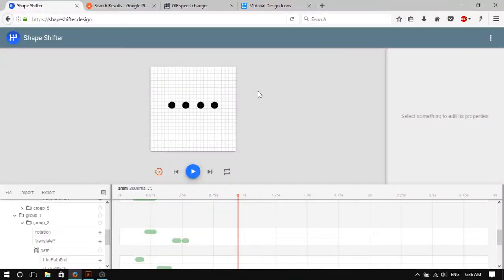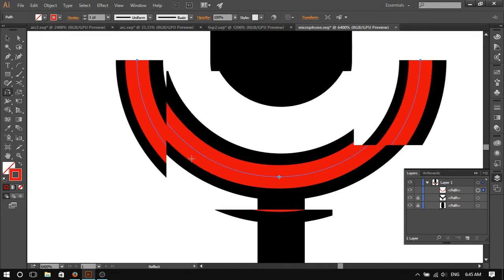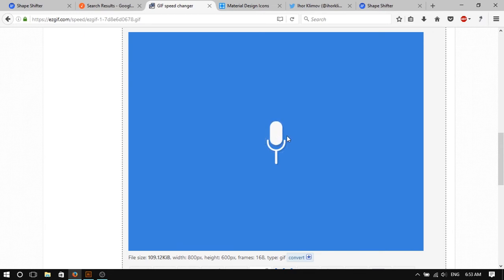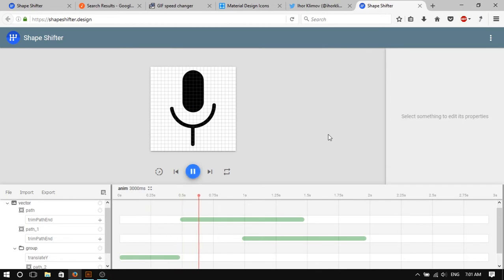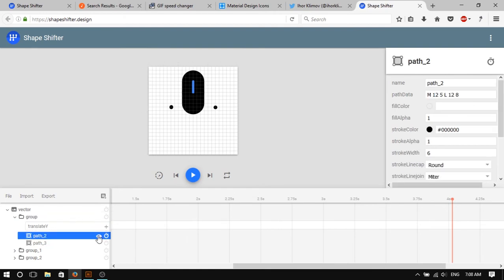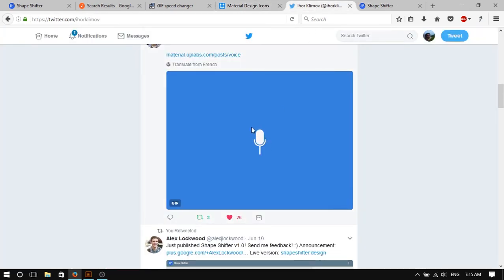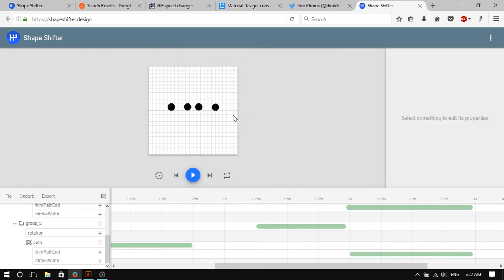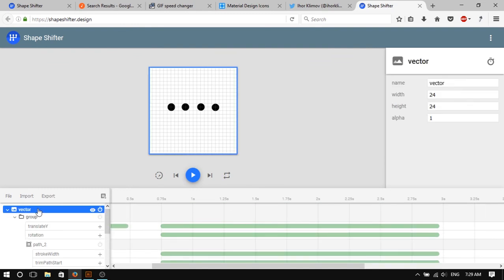Advanced Vector Path Animation with Shape Shifter